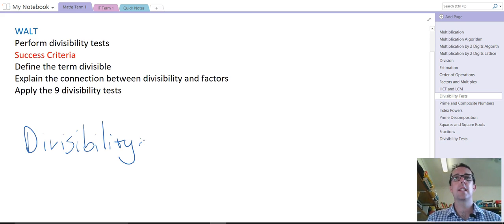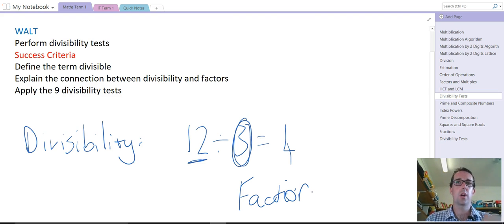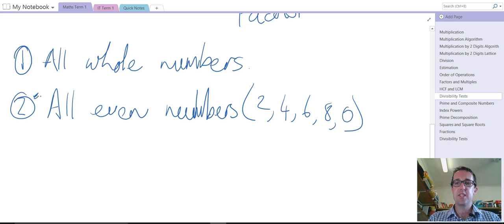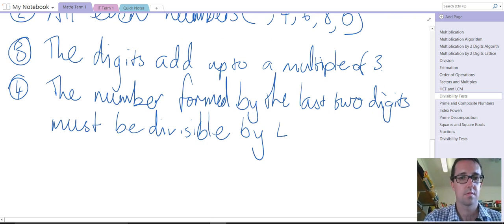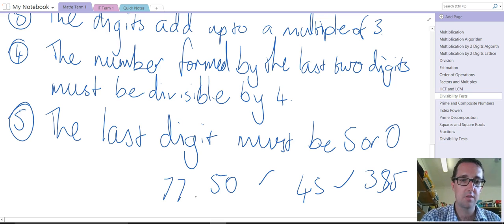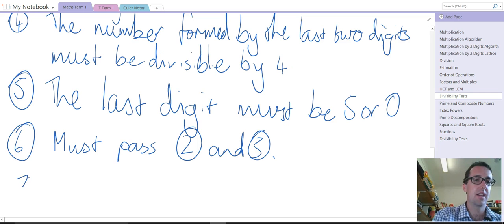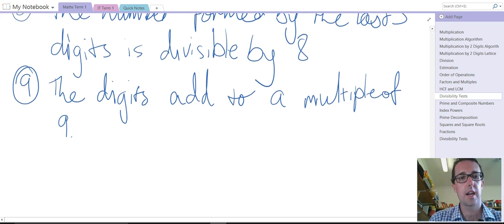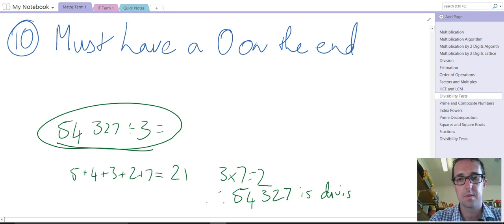Divisibility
WALT
Perform divisibility tests
Success Criteria
Define the term divisible
Explain the connection between divisibility and factors
Apply the 9 divisibility tests